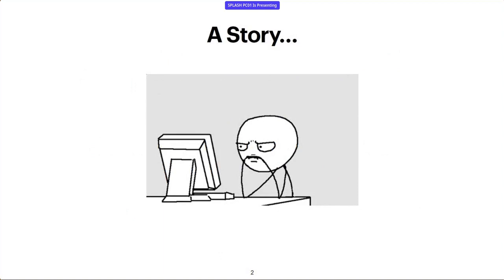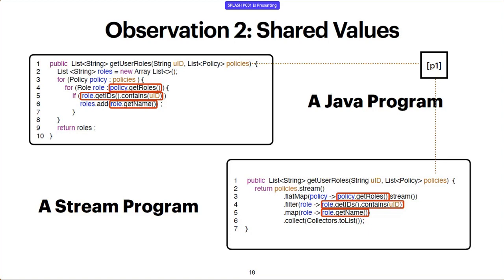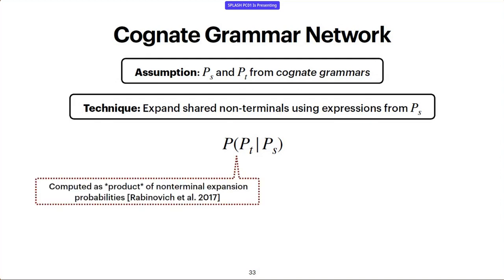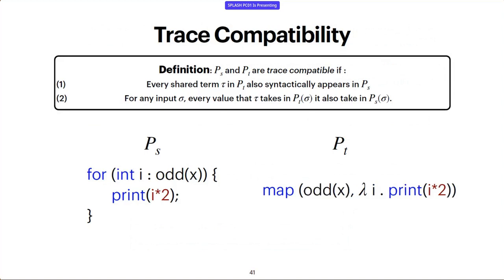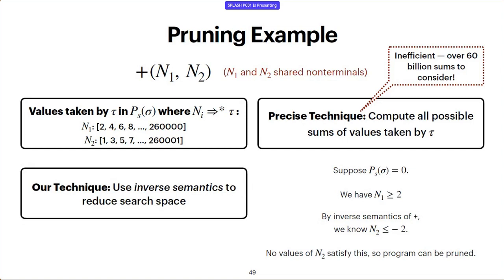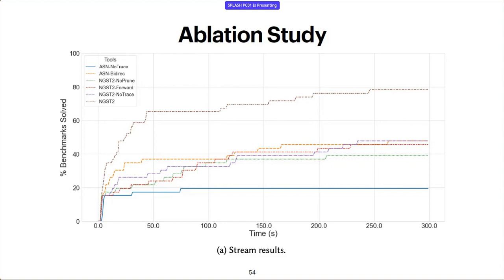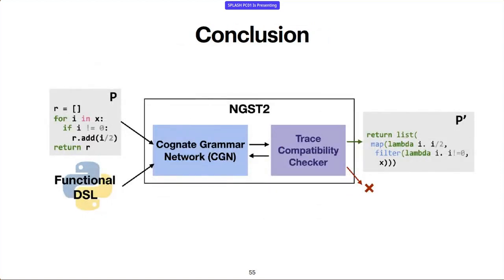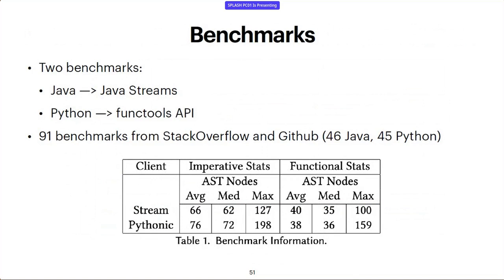[OOPSLA] Automated transpilation of imperative to functional code using neural-guided program synthe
While many mainstream languages such as Java, Python, and C# increasingly incorporate functional APIs to simplify programming and improve parallelization/performance, there are no effective techniques that can be used to automatically translate existing imperative code to functional variants using these APIs. Motivated by this problem, this paper presents a transpilation approach based on inductive program synthesis for modernizing existing code. Our method is based on the observation that the overwhelming majority of source/target programs in this setting satisfy an assumption that we call trace-compatibility: not only do the programs share syntactically identical low-level expressions, but these expressions also take the same values in corresponding execution traces. Our method leverages this observation to design a new neural-guided synthesis algorithm that (1) uses a novel neural architecture called cognate grammar network (CGN) and (2) leverages a form of concolic execution to prune partial programs based on intermediate values that arise during a computation. We have implemented our approach in a tool called NGST2 and use it to translate imperative Java and Python code to functional variants that use the Stream and functools APIs respectively. Our experiments show that NGST2 significantly outperforms several baselines and that our proposed neural architecture and pruning techniques are vital for achieving good results.